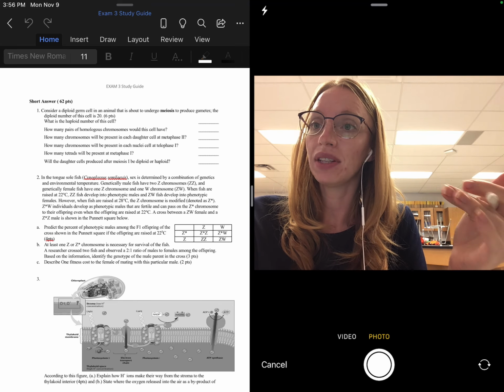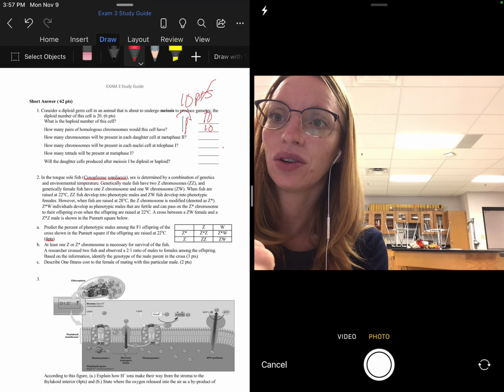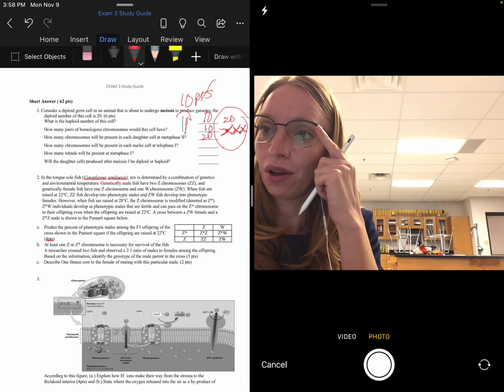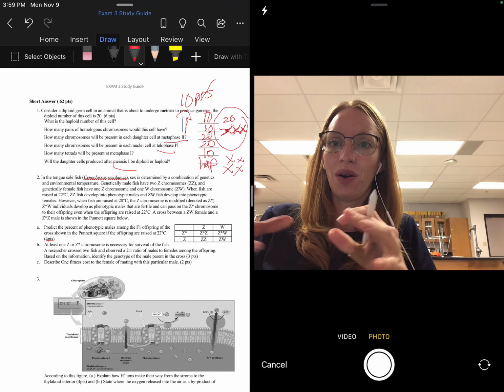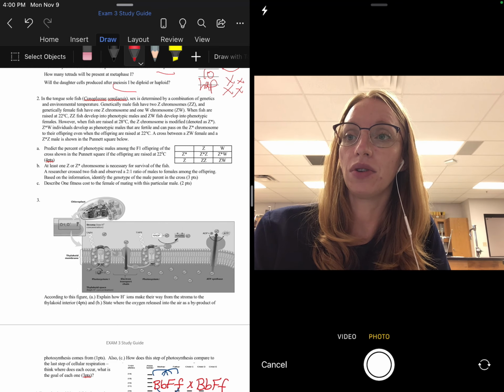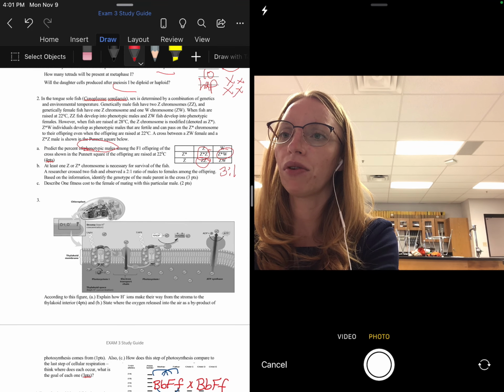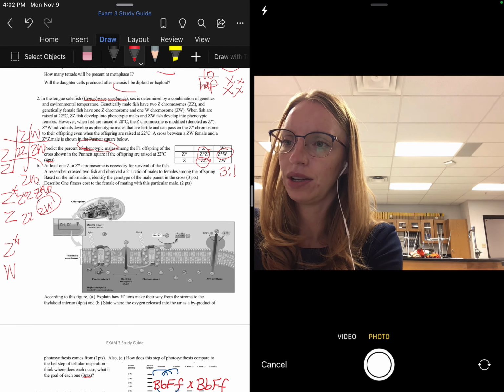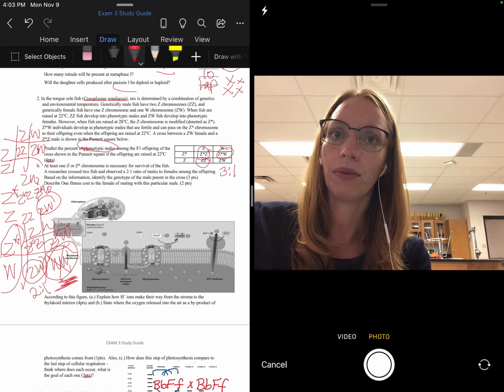Exam 3 study guide video short answer pt1